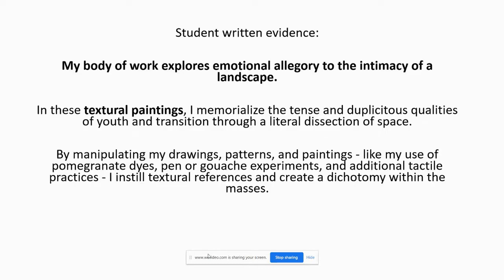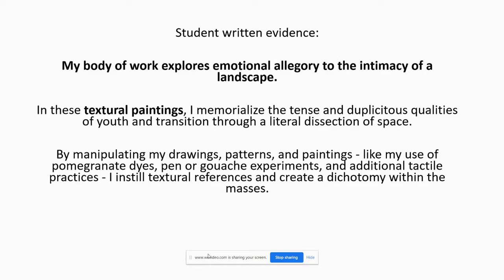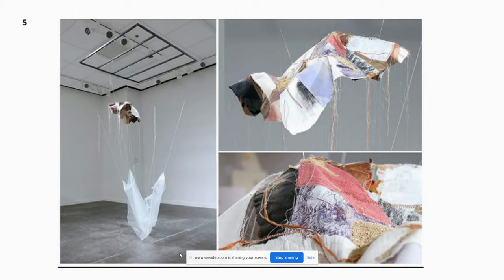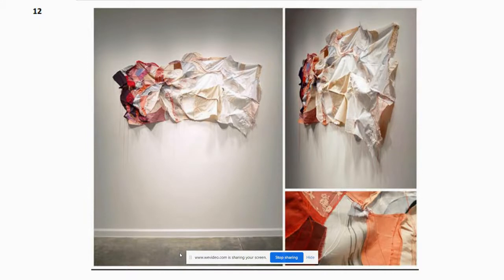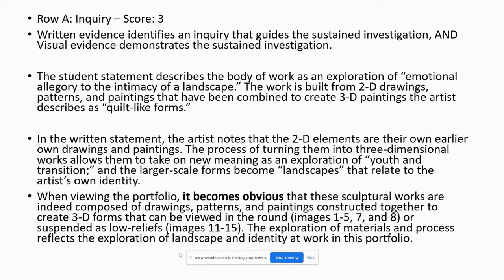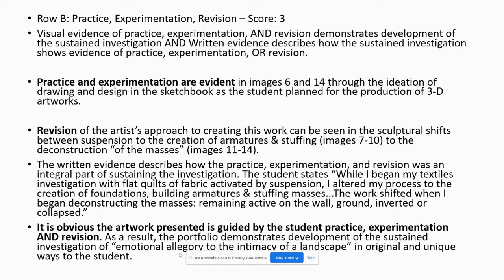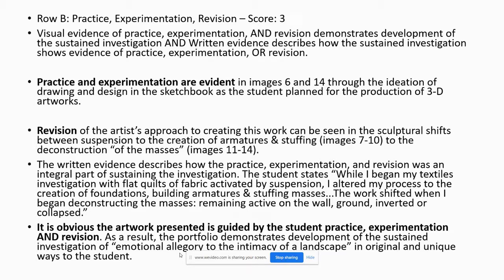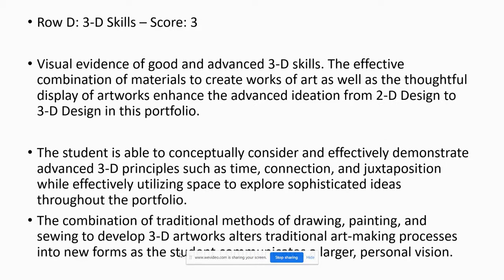AP Art Case Study #3